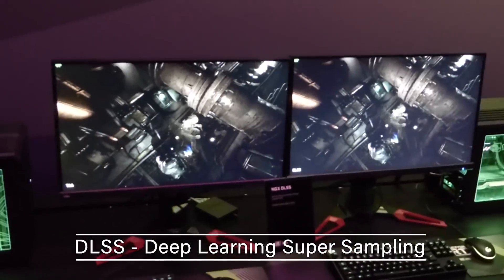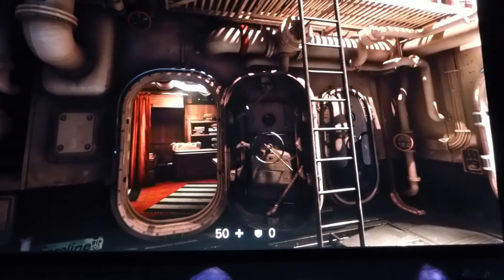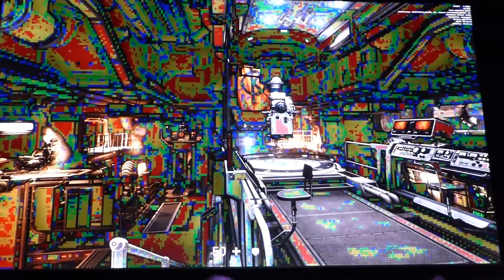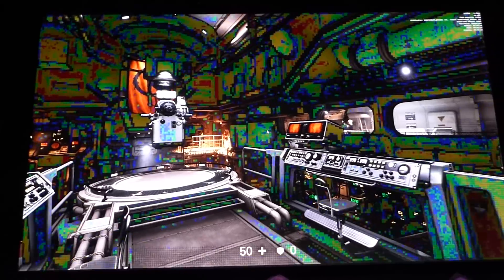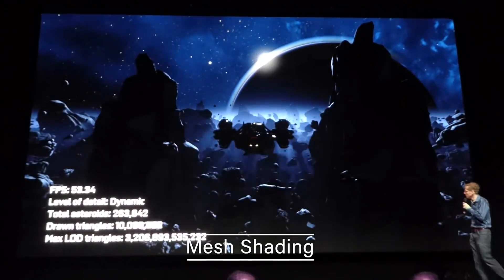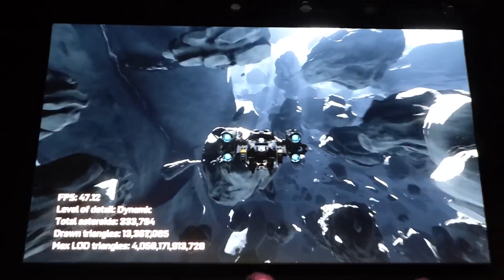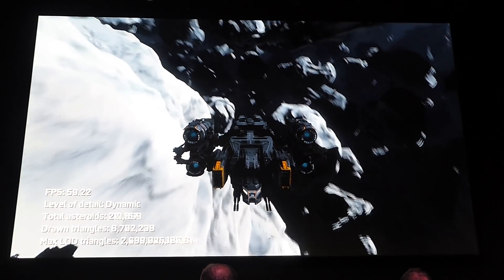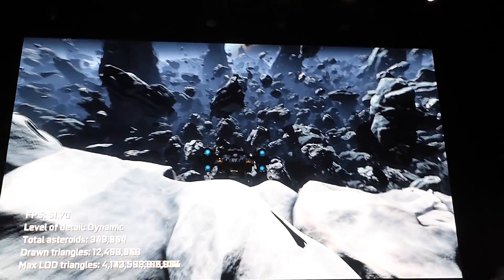Techdemos zu Geforce RTX 2080: Raytracing, Mesh Shading und Tensorkerne in Aktion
Viele Features der RTX-Reihe wurden bereits im Vorfeld erläutert, auf dem Turing-Event in Köln parallel zur Gamescom wurden diese aber in verschiedensten Demos gezeigt. Im Folgenden wird auf Englisch erklärt, wie genau diese Technologien funktionieren.

▶ Helft uns mit Amazon-Käufen